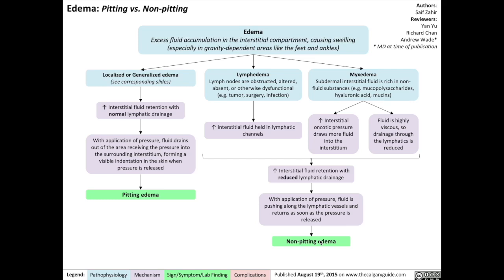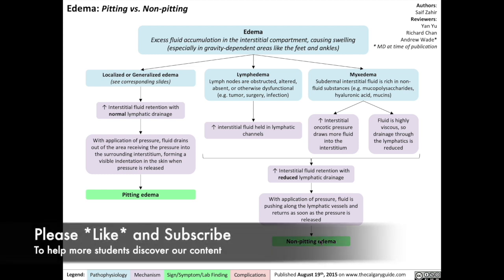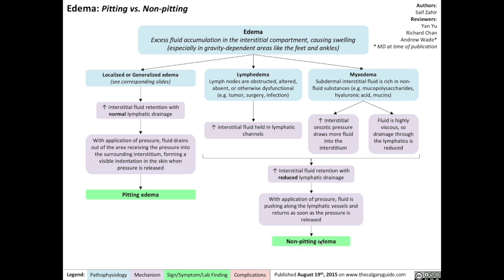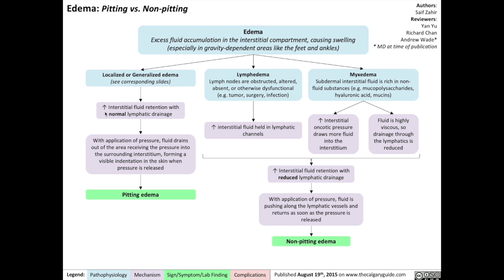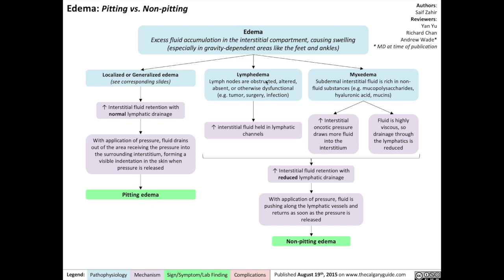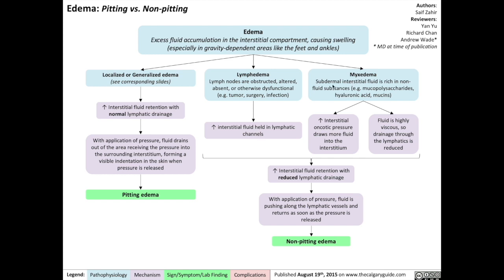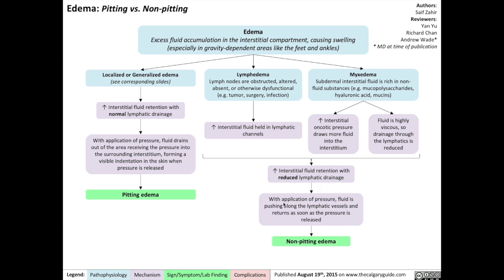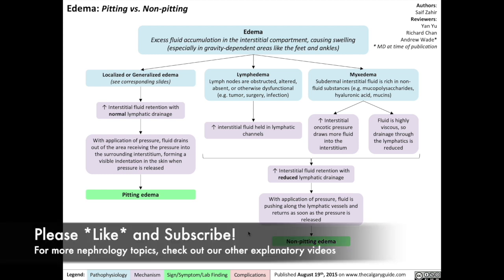Edema: Pitting vs Non-pitting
Next in The Calgary Guide Video Series: explaining the pathogenesis of pitting vs non-pitting edema, and how they differ